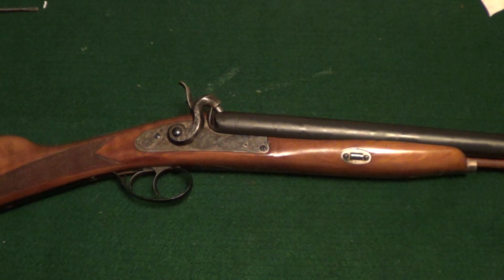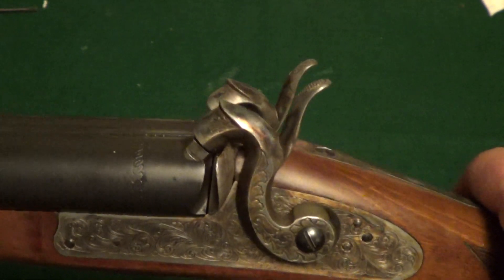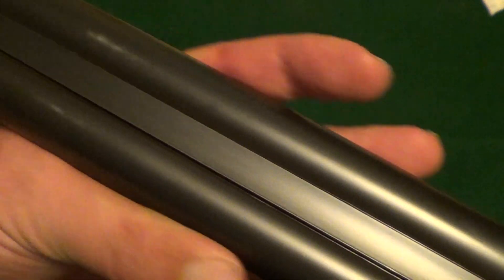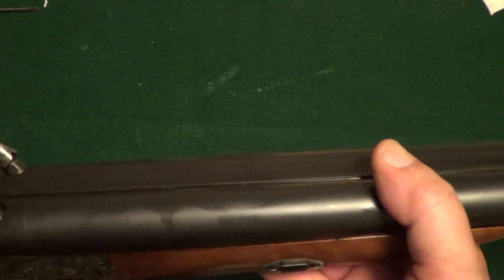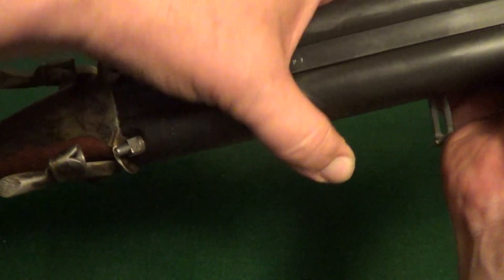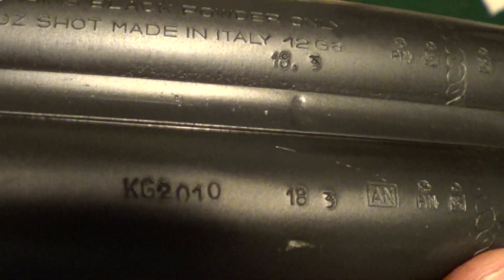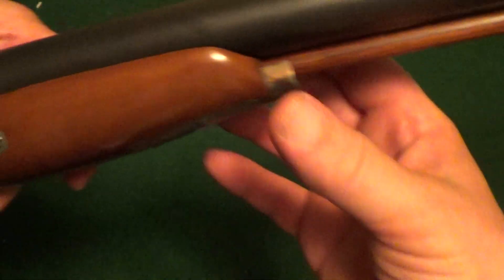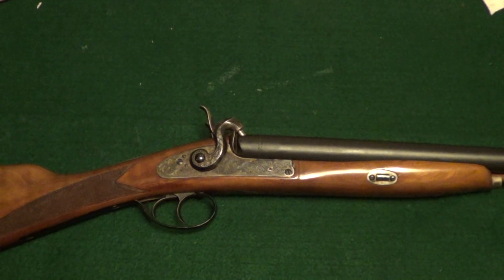Navy Arms 12 Gauge Muzzleloading Shotgun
This is a Navy Arms percussion muzzleloading shotgun. Side by side double barrel 12 gauge. Manufactured for Navy Arms by the David Pedersoli company in Italy. It has 23 1/2 inch barrels. I believe these have been shortened at some time. It probably originally had 28 inch barrels. This shotgun was made in 1985. It is a very close copy of sporting doubles that were in common use during the mid 1800s.

End of video shout out is for logcabinlooms.